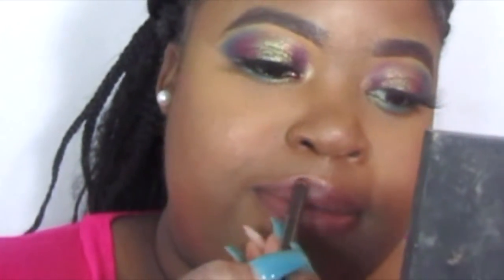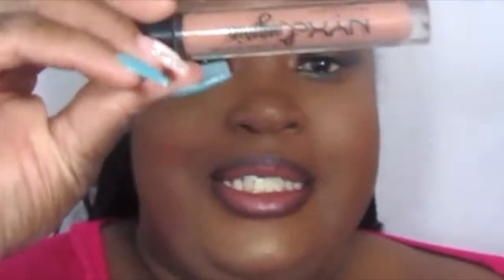The Perfect Glossy Lip For Every Day WOC Friendly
Oh the perfect nude lip so many choices but which one could it be ? I am so happy too say I have found my one the combo that works for me

Try Dossier